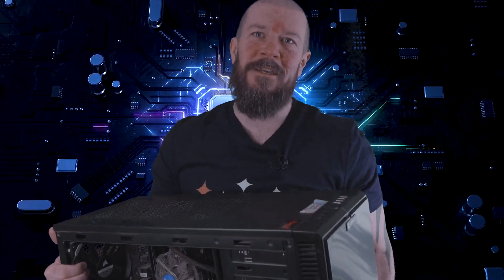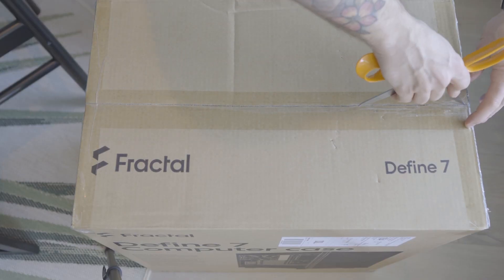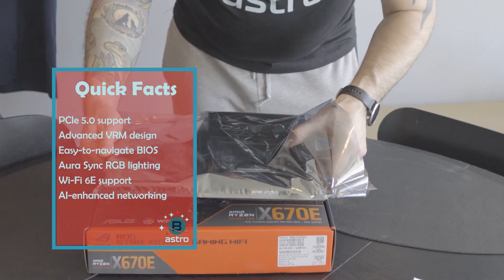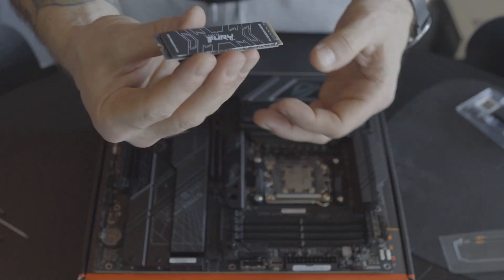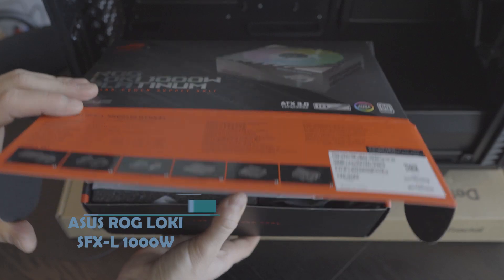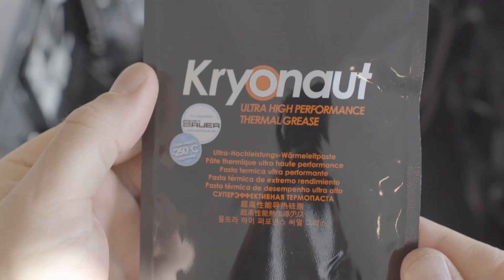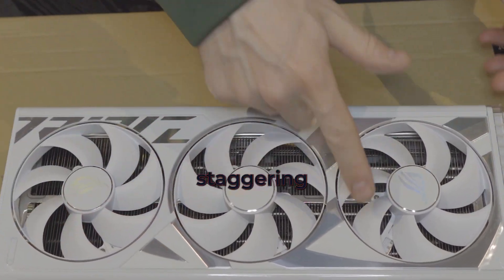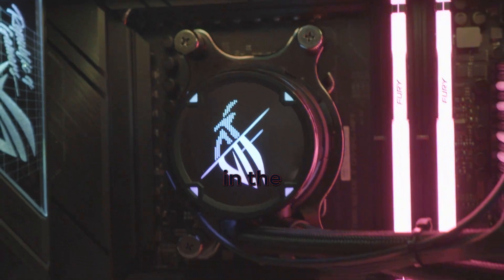I made my DREAM PC, for video editing, gaming and Pixinsight! ASUS ROG themed! RTX4090, AMD 7950X!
The build:
Fractal Design Define 7 Case
ASUS ROG X670E-F Motherboard
AMD RYZEN 9 7950X CPU
Kingston FURY 5600MHz 64GB RAM
ASUS ROG STRIX 4090 OC GPU
Kingston Renegade M.2 2TB x2 NVME
ASUS ROG LOKI 1000W ATX 3.0
ASUS ROG STRIX LC II 360 ARGP Cooler

I'm thrilled to present a one-of-a-kind PC build video that you won't want to miss! 🚀🌟
Join me as I unbox, assemble, and showcase my latest high-end PC, featuring the jaw-dropping GeForce RTX 4090 and the beastly AMD Ryzen 9 7950X. 🖥️💥 In this comprehensive introduction, we'll cover everything you need to know about this powerhouse machine and why I chose these exceptional components.
This pc is made for gaming, video editing and astrophotography! The components are chosen with much thought and makes this a pc for years to come!
With High-End components this PC will make your Pixinsight run with ease, and you will be able to edit faster and easier!

I'm very please about how this PC came to life, and the benchmarks show just how good these parts work together!

ASUS ROG STRIX themed, with the GeForce RTX4090 OC White Edition!